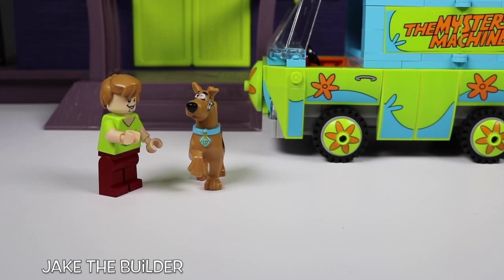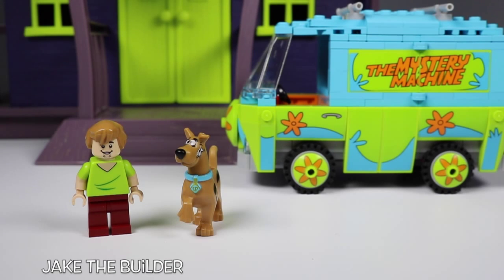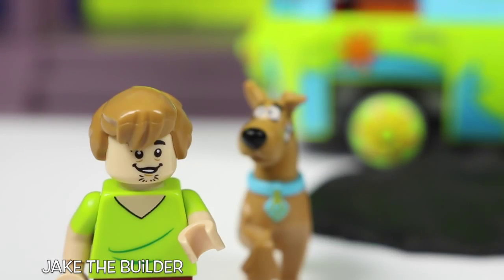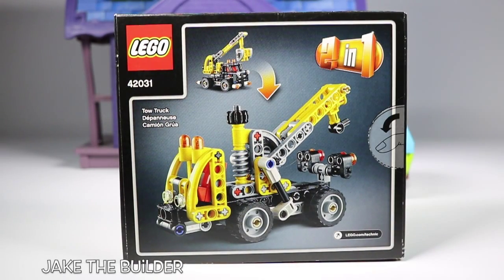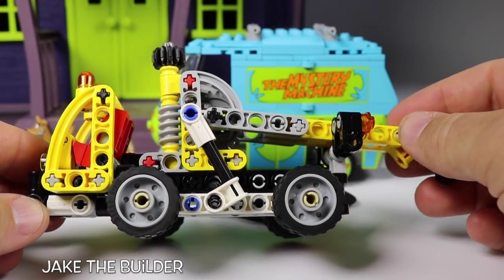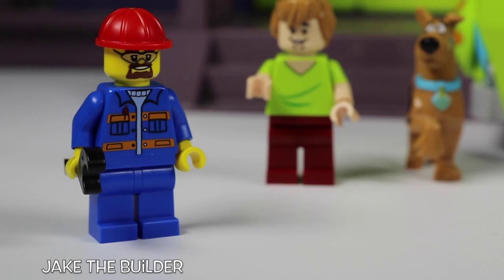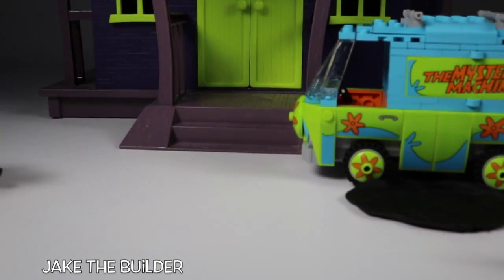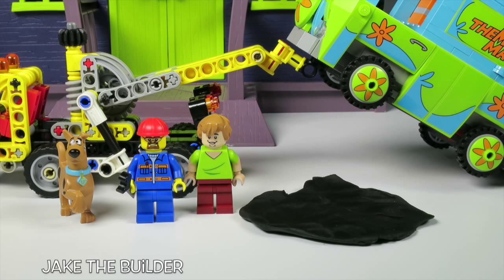LEGO TECHNIC TOW TRUCK with SCOOBY DOO Shaggy Mystery Van and PLAY DOH (Parody)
In this video you'll see how we build the LEGO TECHNIC 2-in-1 Tow Truck! We have Scooby-Doo, Shaggy, and the LEGO Mystery Machine help us with this LEGO TECHNIC build. Join us as we build the LEGO TECHNIC Tow Truck so we can tow the broken down Mystery Machine to the mechanic to get it fixed!

Also, let us now in the comments below what else you'd like us to build!

Do you like Speed Builds? Do you like Star Wars?

What's your favorite LEGO® set??? What should I build next???